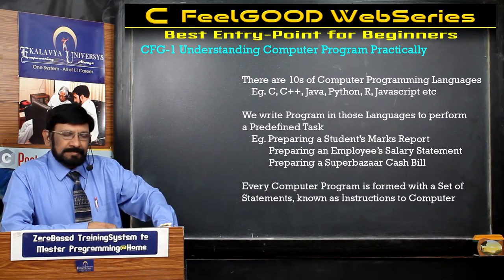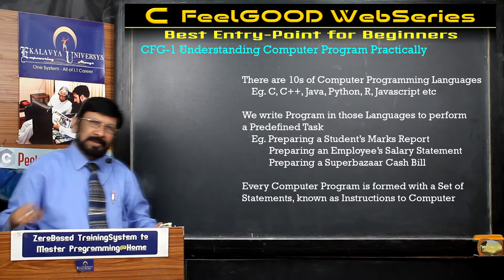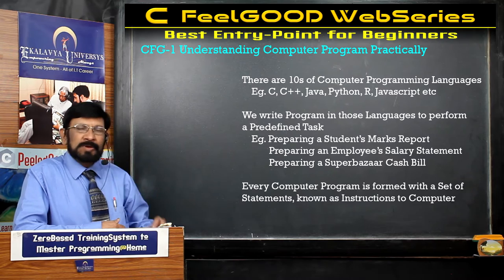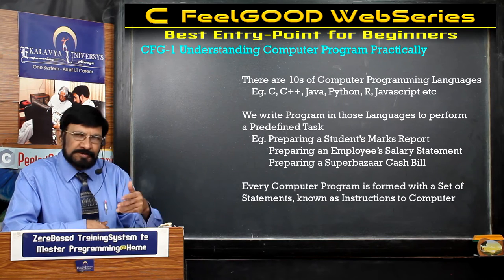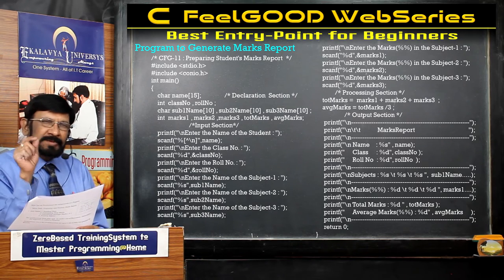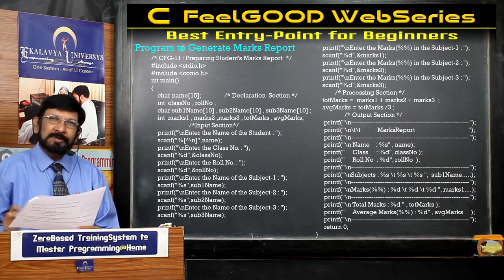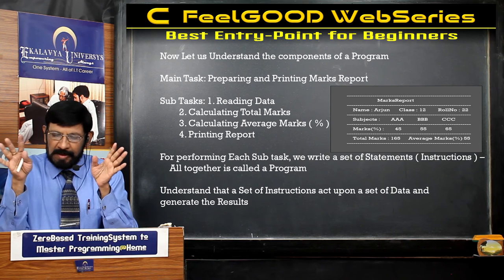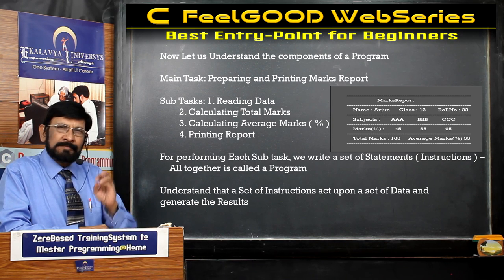CFG-1: Understanding Computer Program Practically